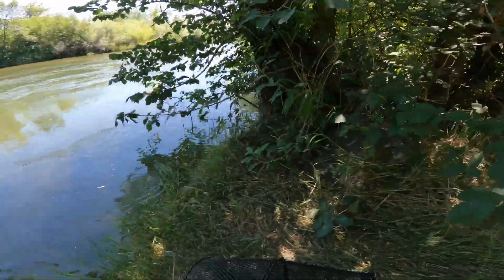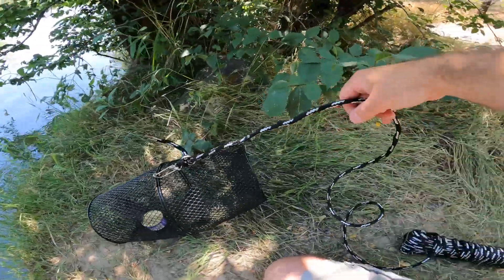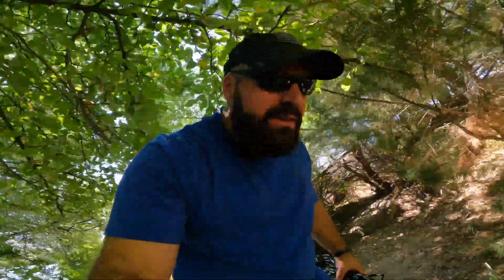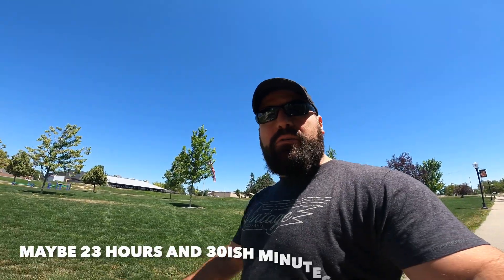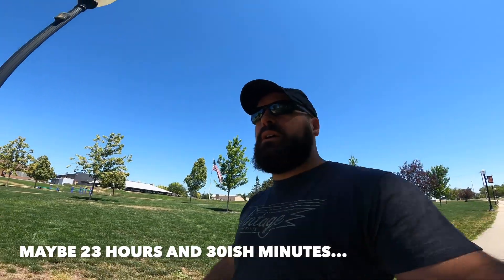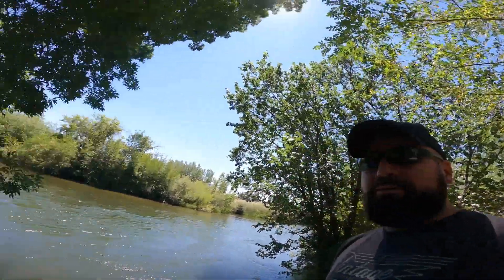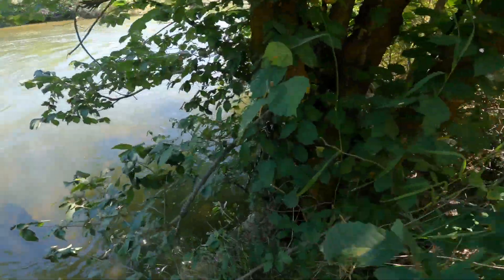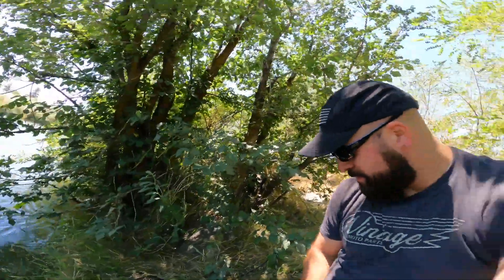Crawdad trappin! (the attempt at it anyways... haha)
I enjoy catching crawdads, first time filming it. Not so successful this go round, but I will make some better baits and go to some more lucrative spots as summer goes on. Just wanted to try this spot... not much further down the creek is gonna be better I bet! 🦞